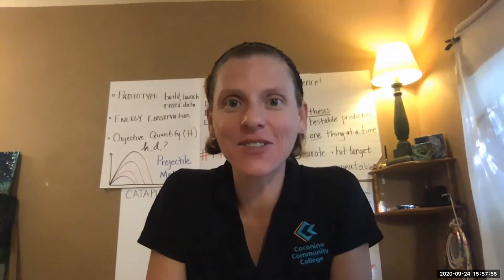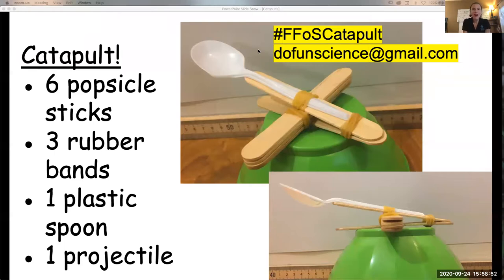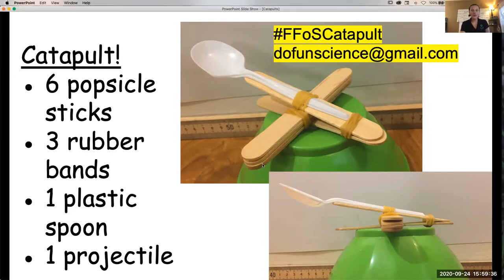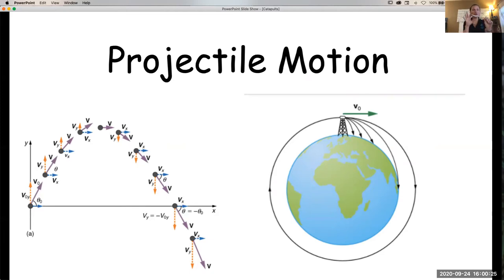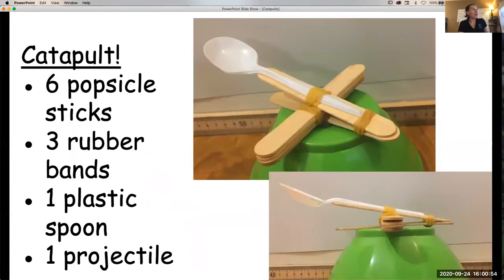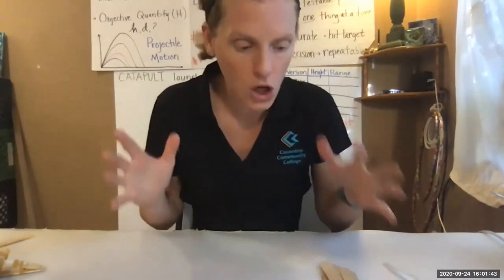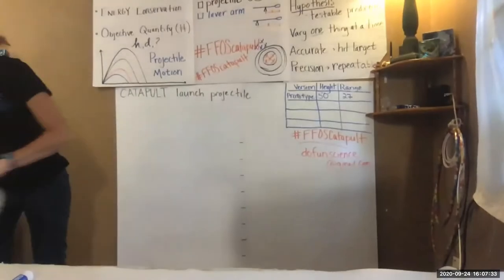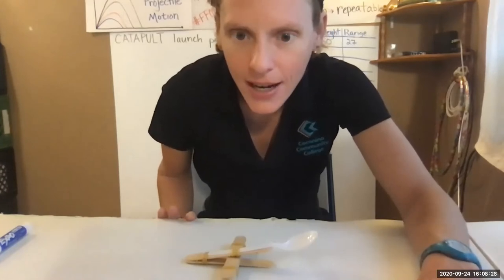Catapults!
Flagstaff Festival of Science 2020 Catapult workshop with Melinda McKinney from Coconino Community College